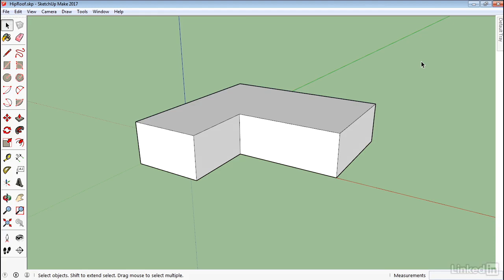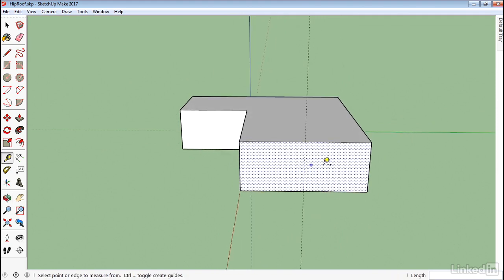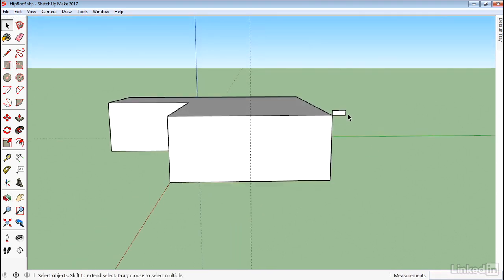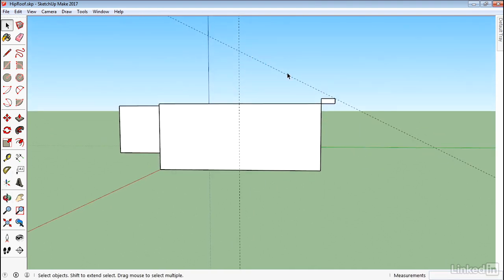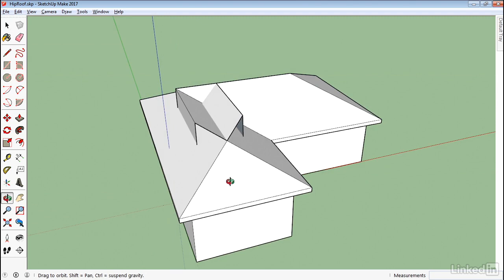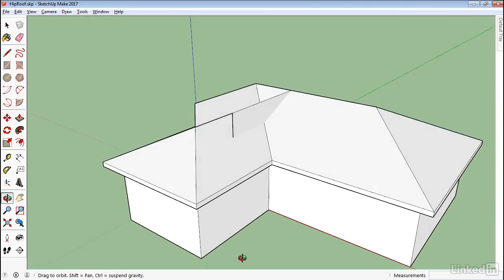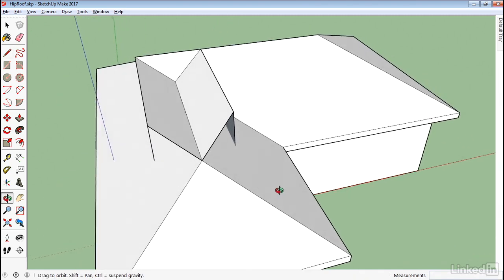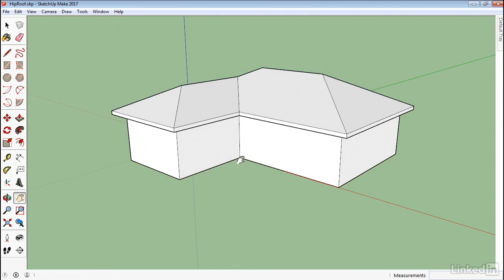12 A novel way to create a hip roof